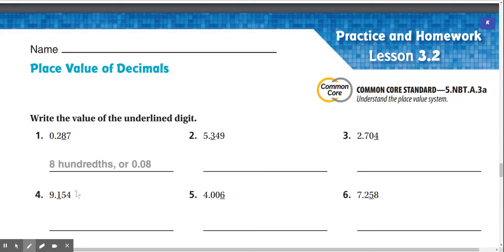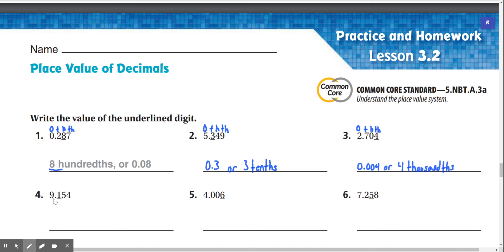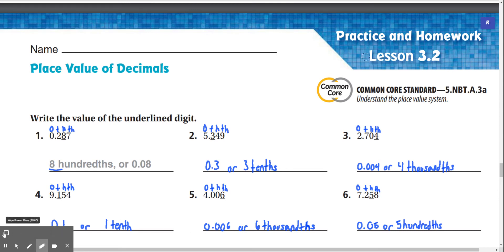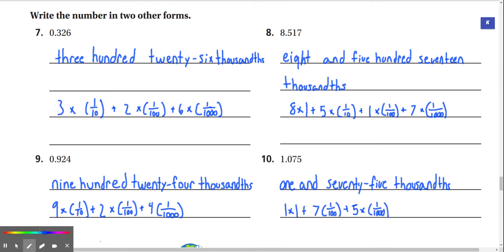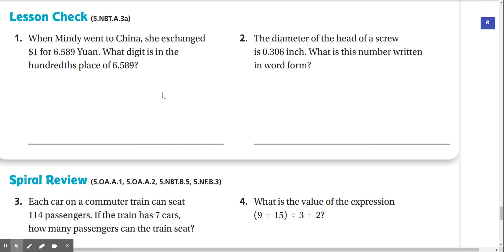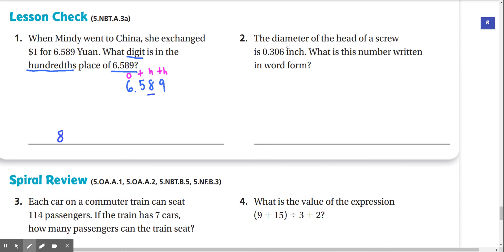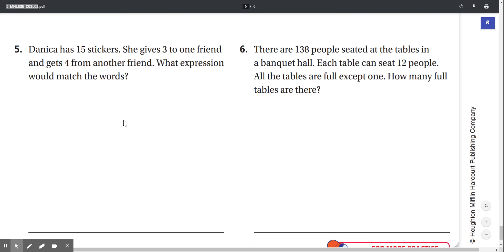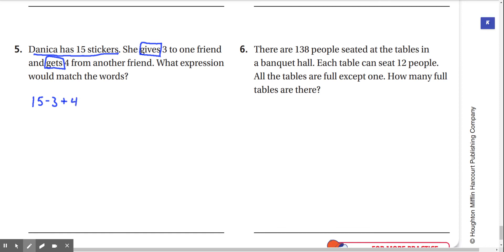Lesson 3.2 Place Value of Decimals